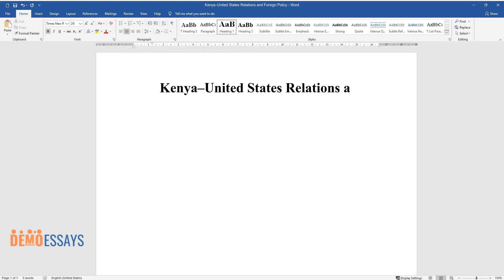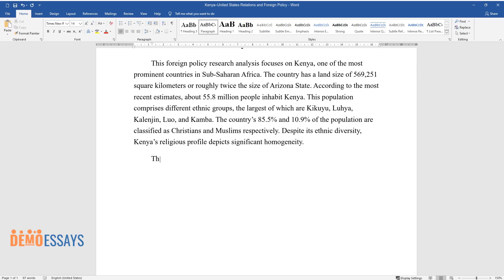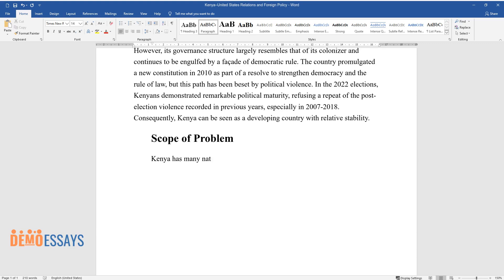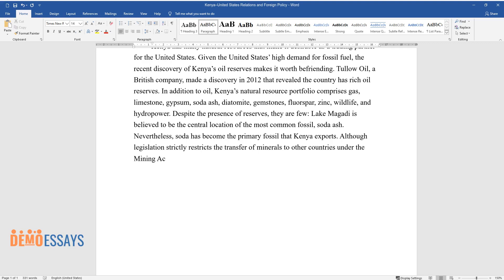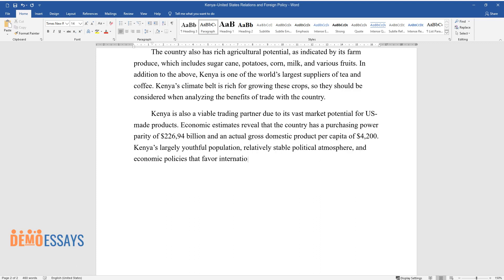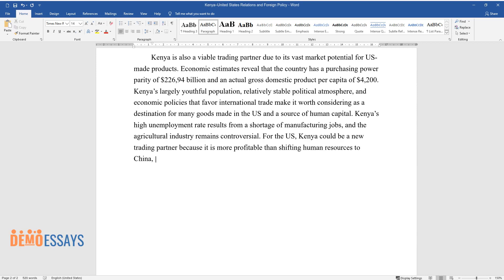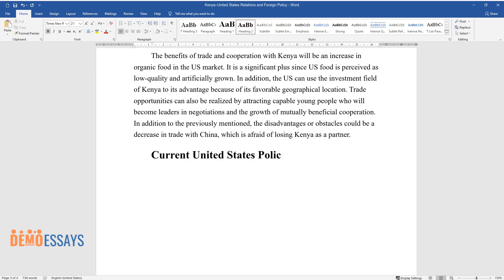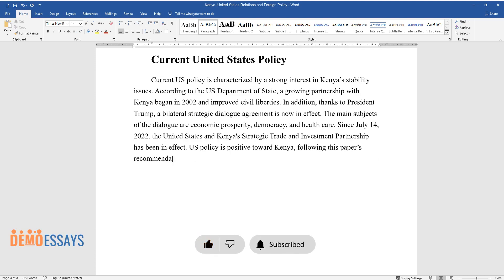Kenya–United States Relations and Foreign Policy - Essay Example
📝 Essay description: This foreign policy research analysis focuses on Kenya, one of the most prominent countries in Sub-Saharan Africa. Kenya has many natural resources that make it desirable as a trading partner for the United States.

ℹ️ Subjects: International Relations
ℹ️ Words: 850
ℹ️ Pages: 3

📚 Reference list:
Tullow Oil Plc. (2022). Tullow in Kenya. Tullow Oil Plc (LSE: TLW). Web.
The World Factbook. (2022). Kenya – the world factbook. Central Intelligence Agency – CIA. Web.
U.S. relations with Kenya. (2022). U.S. Department of State. Web.